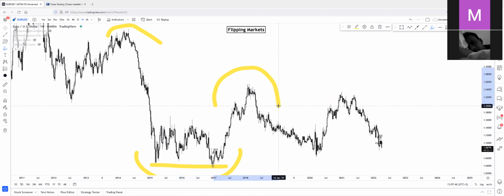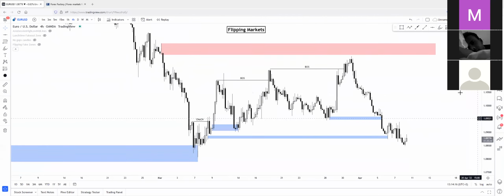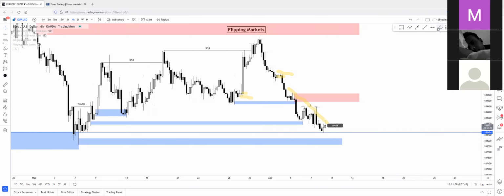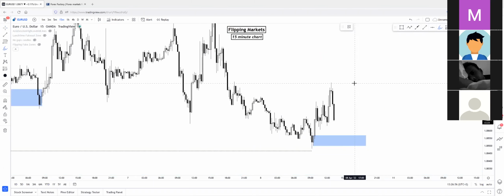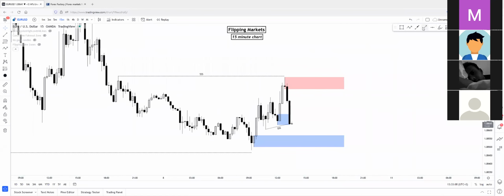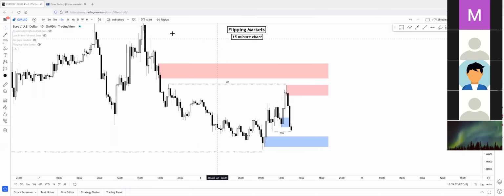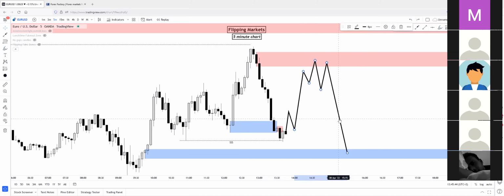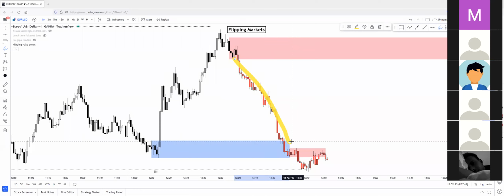04 08 BONUS SESSION